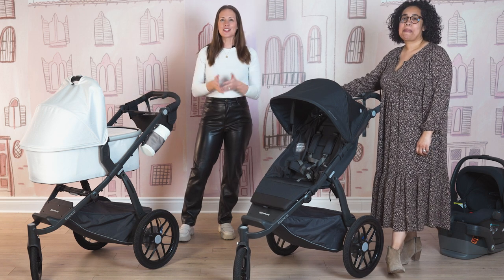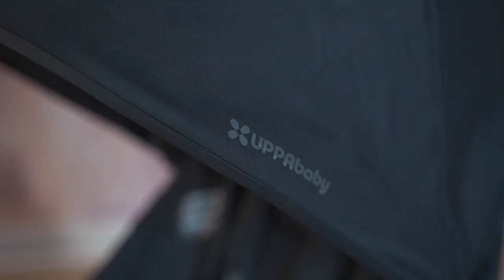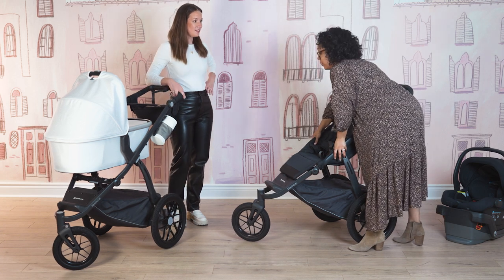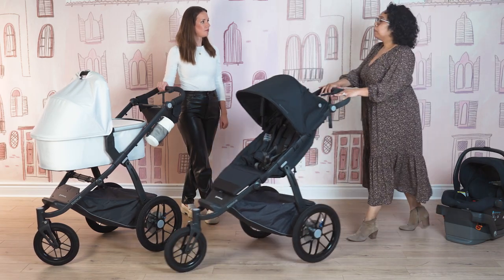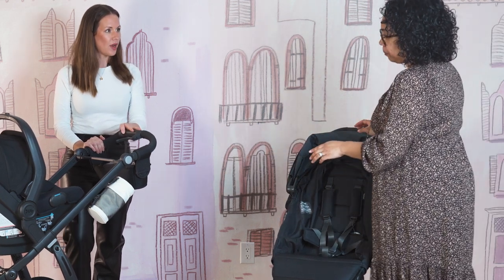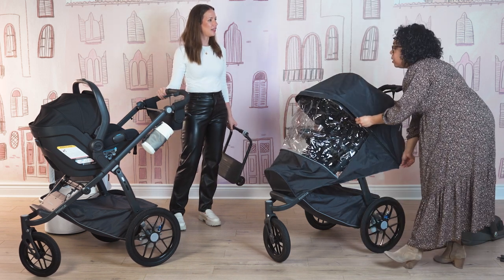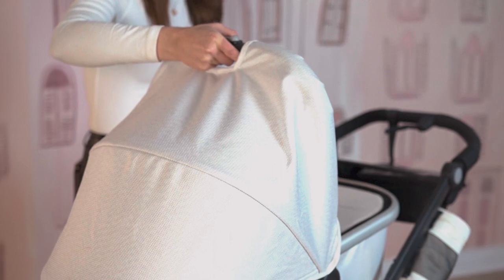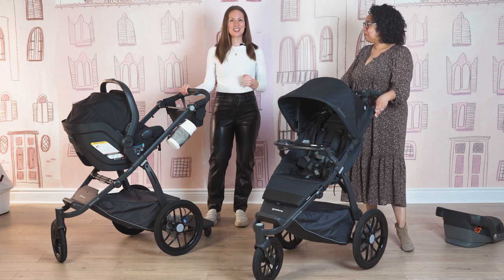UPPAbaby RIDGE All-Terrain Stroller Review | Stroller Demo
We are so excited to be joined again by Michelle from UPPAbaby as a part of our Brand Spotlight Segment! This time she shows us the ins and outs of the UPPAbaby RIDGE All-Terrain Stroller! Not only do we learn about the safety and luxury features, but Melissa and Michelle go the extra distance and bring in all the amazing accessories to showcase just how amazing this new All-Terrain is!

Whether you’re a runner, or walker, or simply enjoy exploring the outdoors, the RIDGE is optimized for performance to keep you active as a family.

If you want to learn even more about the RIDGE All-Terrain Stroller, head over to our learning centre to read all about it!